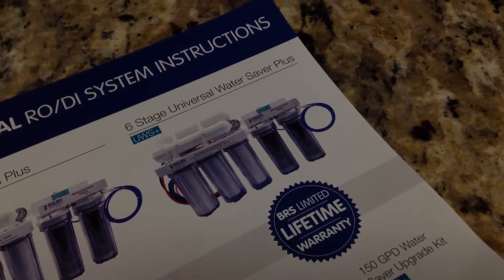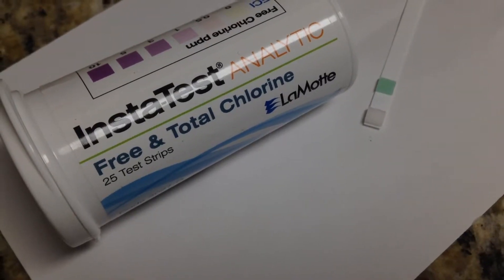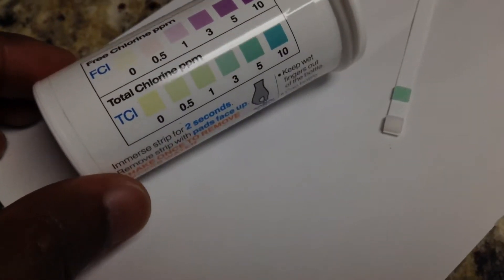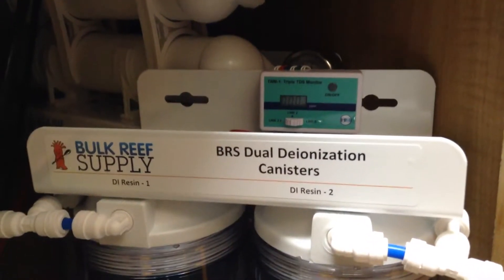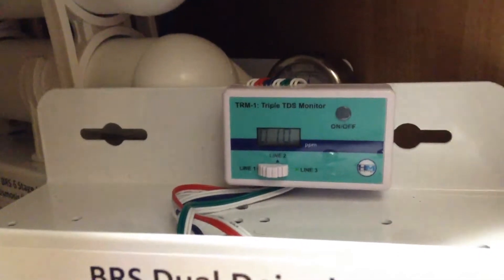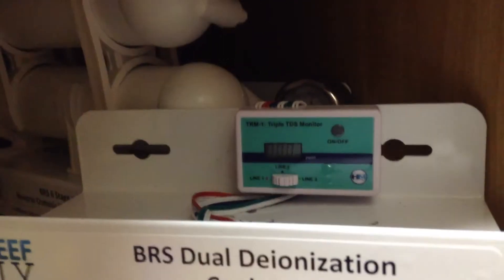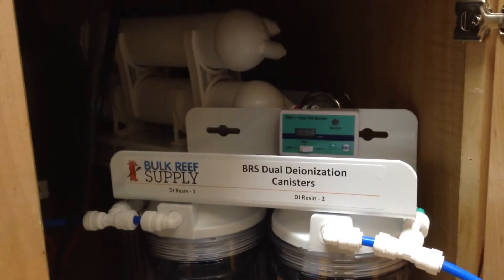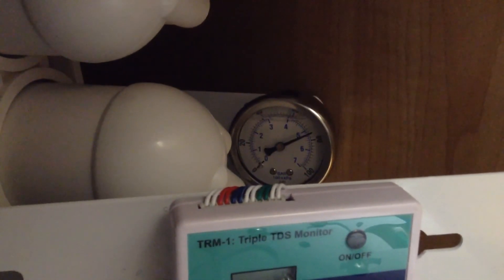Bulk Reef Supply RO/DI System | 6 Stage | Upgraded to 150GPD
BRS 6 Stage Universal Water Saver Plus with 150 GPD upgrade

5ppm city water chlorines

PSI 78